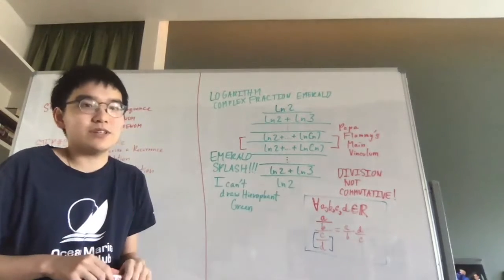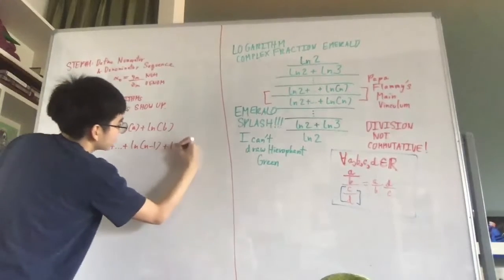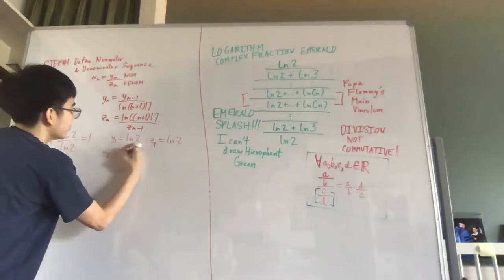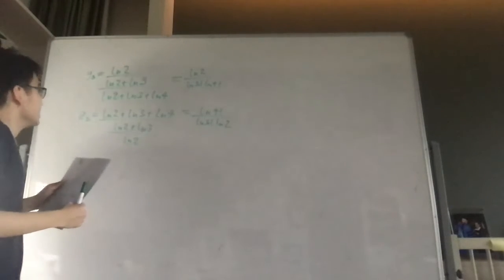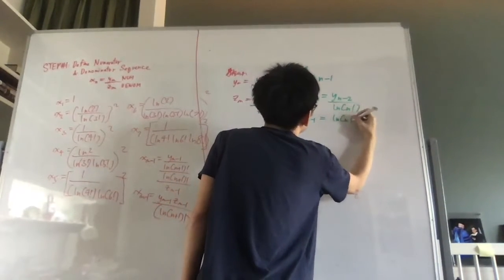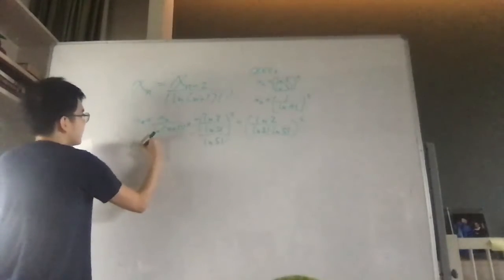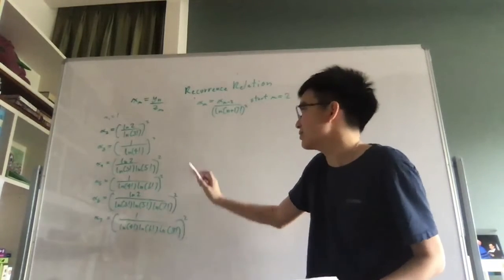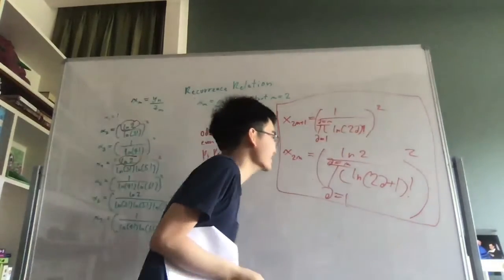Fraction Emerald Logarithm JOJO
Here we are using the ingenious construction of a horizontally reflected complex fraction Flammable Maths created and applying it to a specific case example involving sums of logarithms.

 As mentioned in video opening and ending credits, all rights respected and copyright of material attributed; to Hirohiko Araki and David Productions for images and videos used of JJBA Part 3 and Part 4, and Flammable Maths for his image, brand logo, and thumbnails.